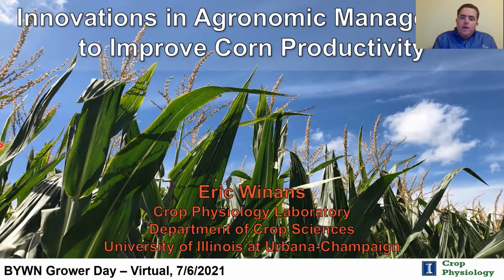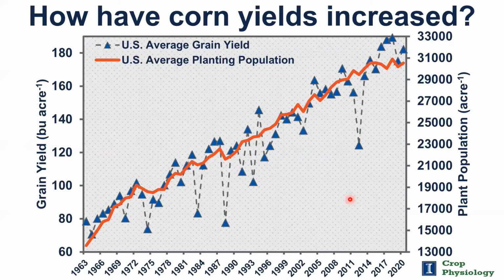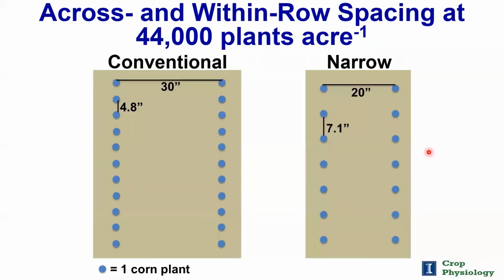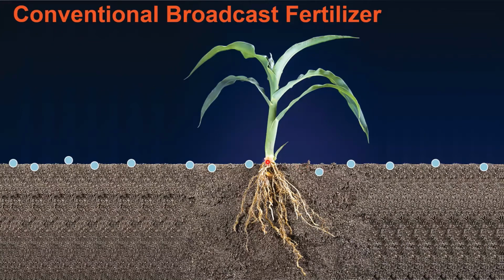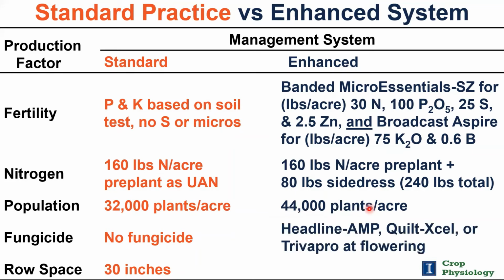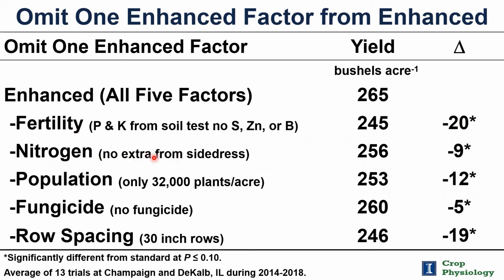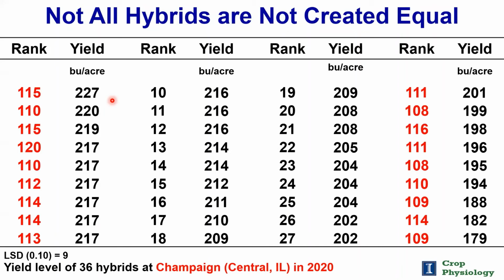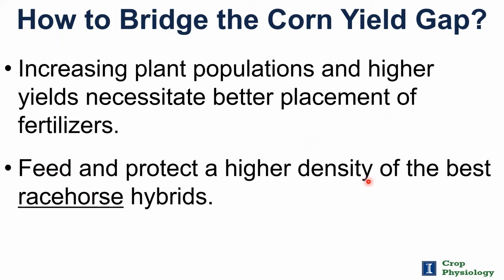BYWN 2021 Feature Session: Better Placed Fertility to Manage Higher Plant Population...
Our BYWN 2021 special guest is Eric Winans, a University of Illinois graduate student of Dr. Fred Below who is bringing us a great presentation on "Better Placed Fertility to Manage Higher Plant Population in Enhanced Management Systems".